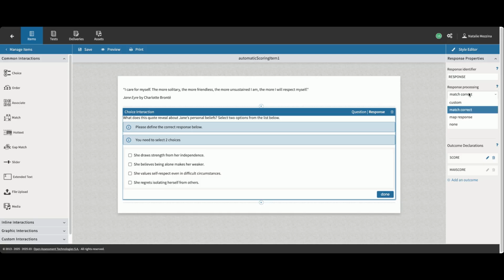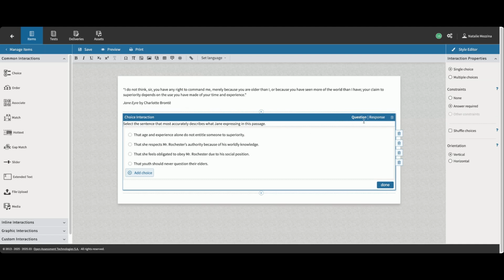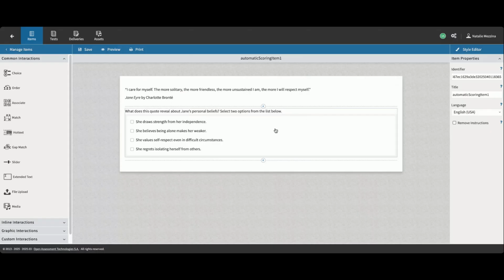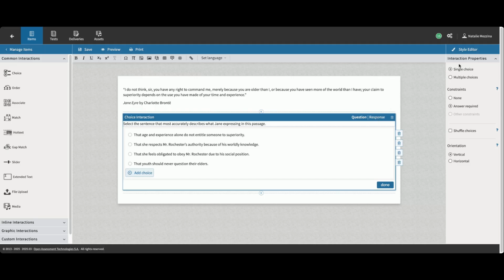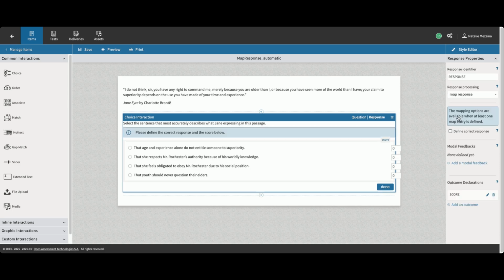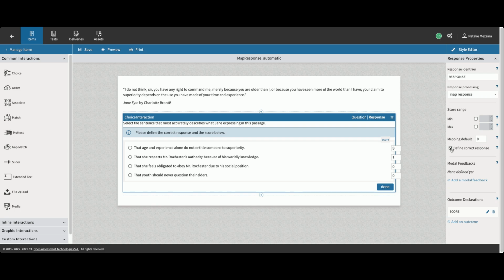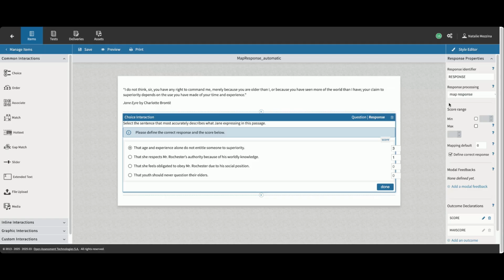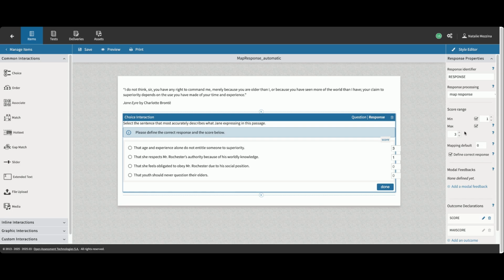Automatically scored items - simple set up and partial credit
This demo provides step-by-step instructions on configuring items for automatic scoring, including how to set up partial credit.